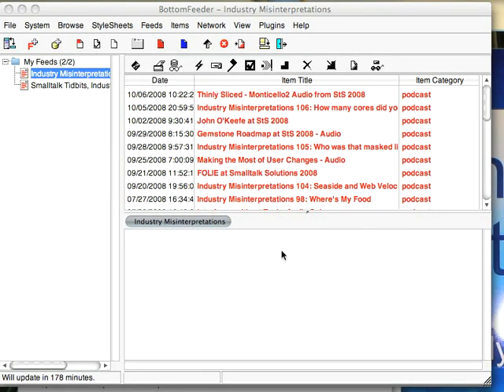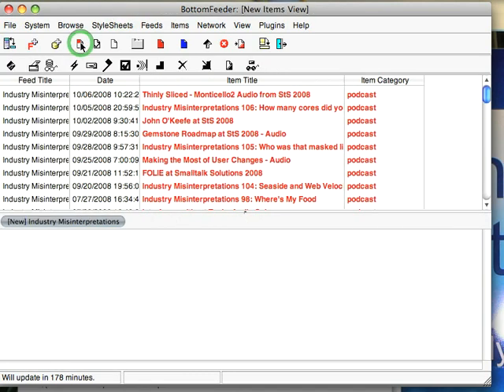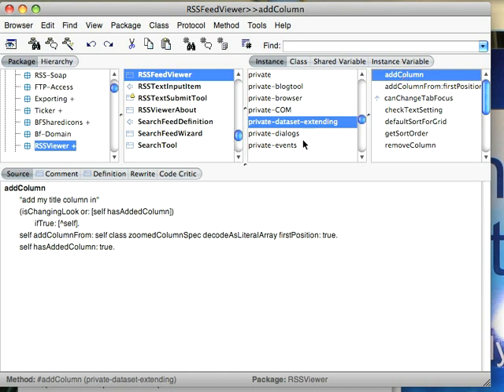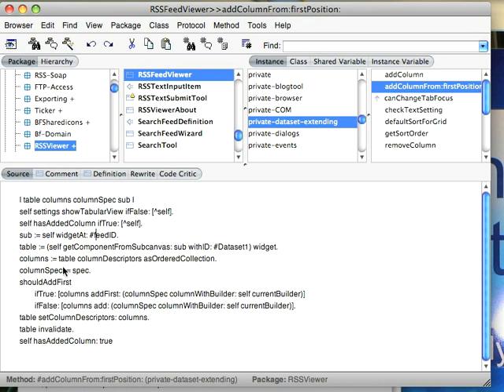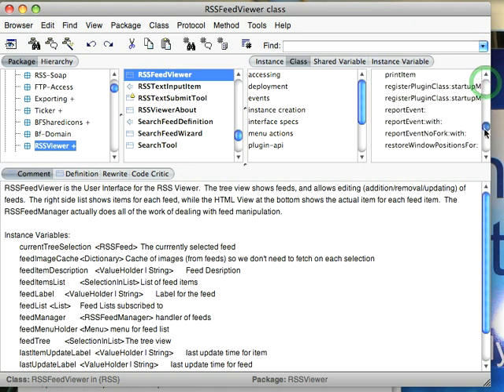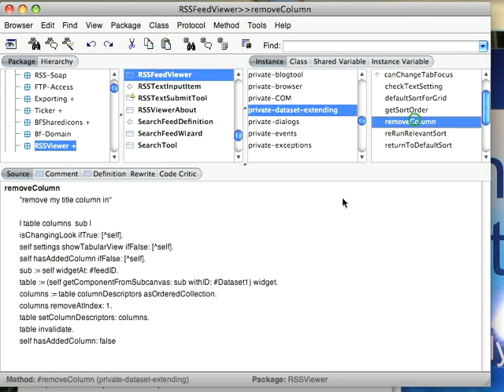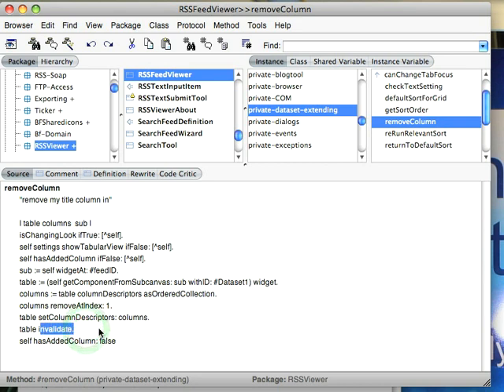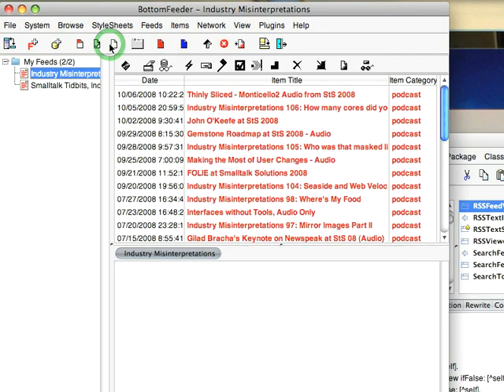How to add/remove columns from a dataset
A short tutorial on how to add and remove columns from a VW DataSet at runtime